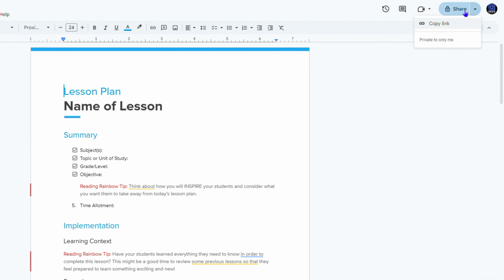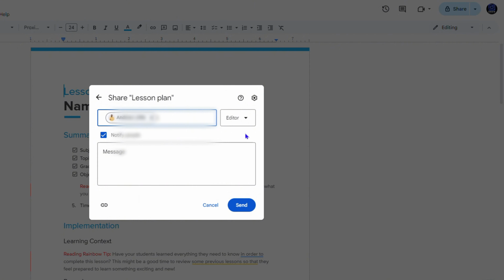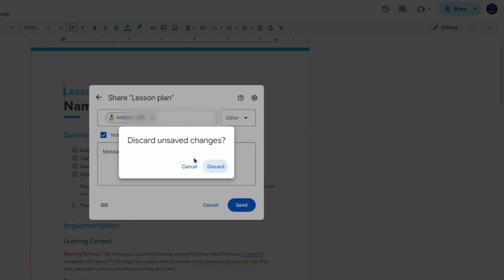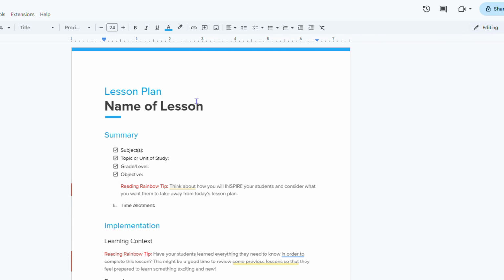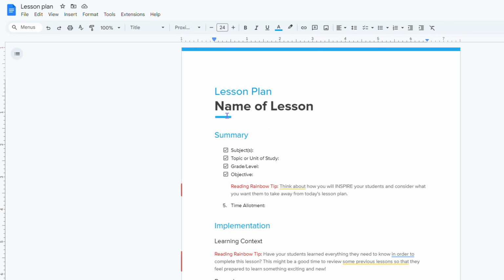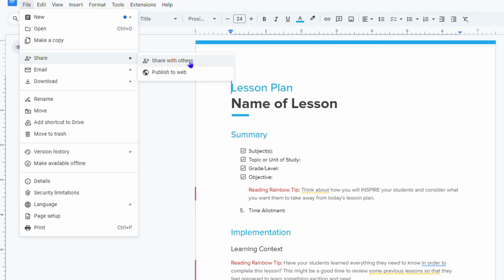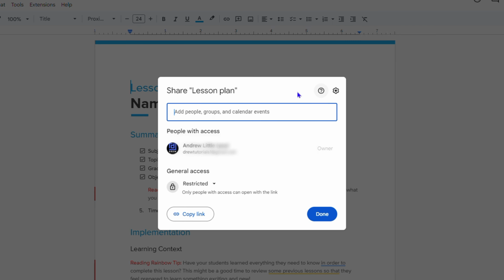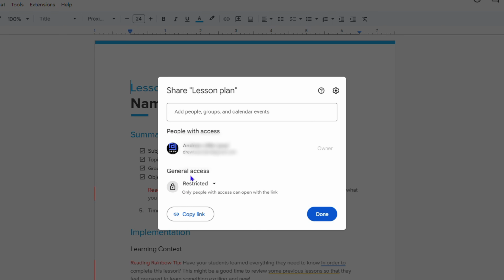How to Share Google Google Docs with Others in SECONDS!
Learn how to share your Google Docs with others in just seconds! In this quick tutorial, we'll show you the easy steps to share your documents with colleagues, friends, or family members. Whether you need to collaborate on a project or simply want to share information, this video will guide you through the process of sharing your Google Docs in no time. Get ready to increase your productivity and collaboration with this simple yet powerful feature!